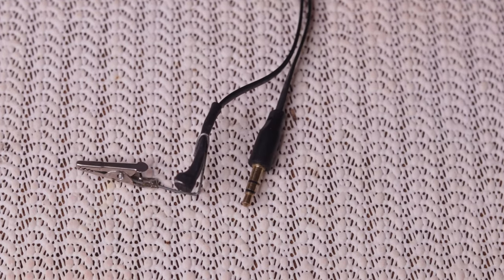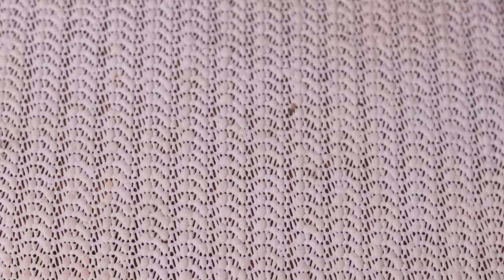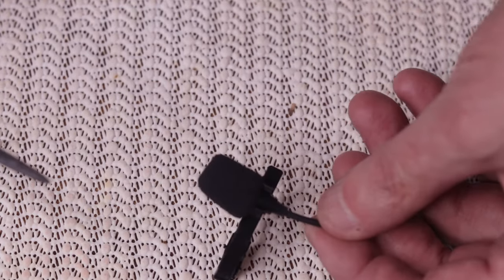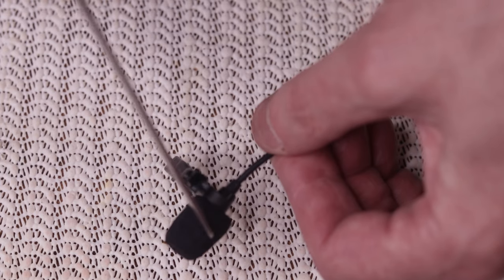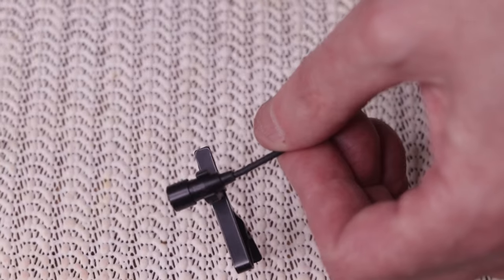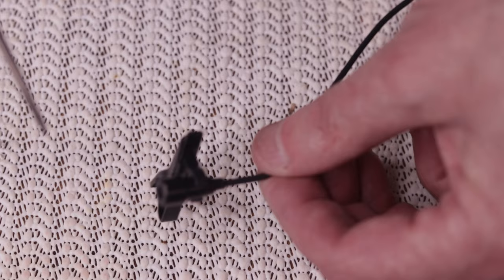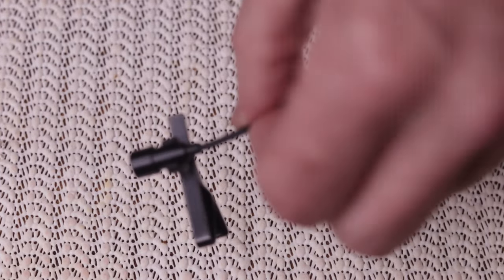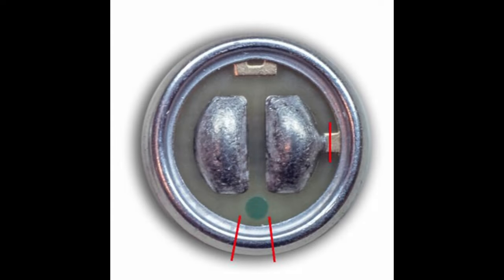Build Your Own Lavalier Mic for Under $10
Build a super cheap DIY lavalier microphone!
A cost-effective solution for those on a tight budget who want a microphone for their podcasting, streaming, or video recording needs. Not only is it inexpensive, it's good value. Additionally, the process of building your own microphone can be a fun and educational experience. Overall, building a super cheap DIY lavalier microphone is a smart choice for anyone looking to improve their audio recording without breaking the bank.

Invest in only the products that you truly need or will help you achieve your goals.

Audio-Technica ATR3350xiS Omni Condenser Microphone

WM-61A Omnidirectional Back Electret Condenser Microphone Cartridge Capsule. (Qty 2)

Tools:
Weller WP35 35-Watt Professional Soldering Iron

Weller WLACCBSH-02 Soldering Brass Sponge Tip Cleaner with Silicone Holder

Tin Lead Rosin Core Solder Wire for Electrical Soldering